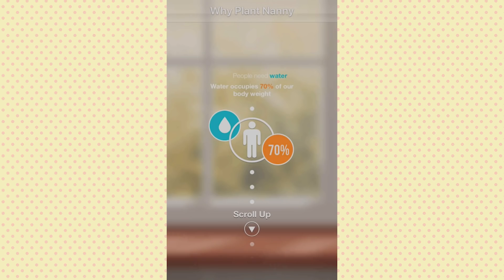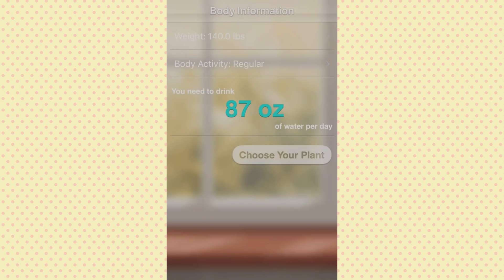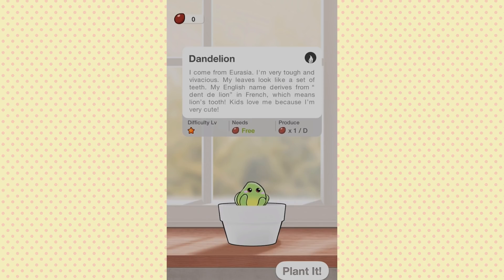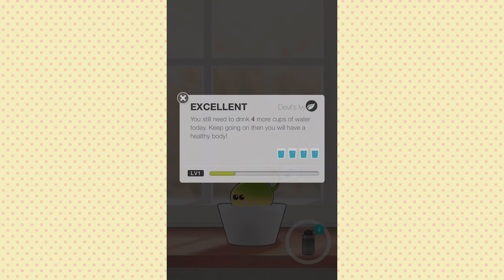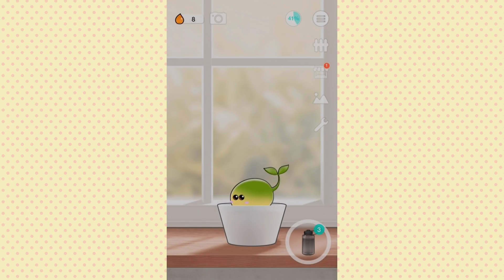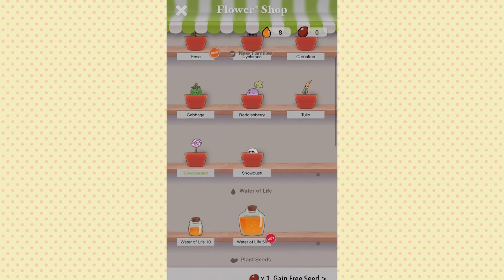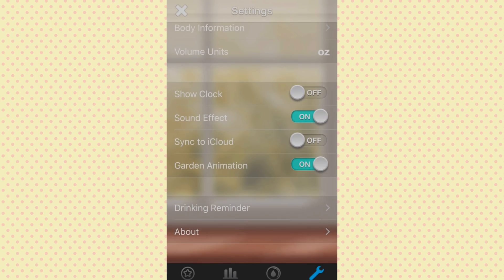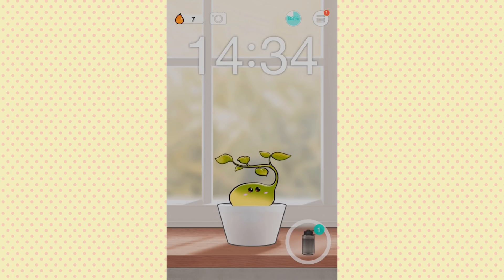Plant Nanny - Kitty Kat Gaming